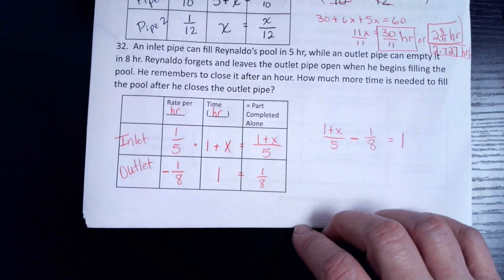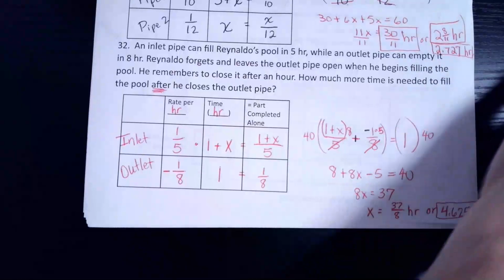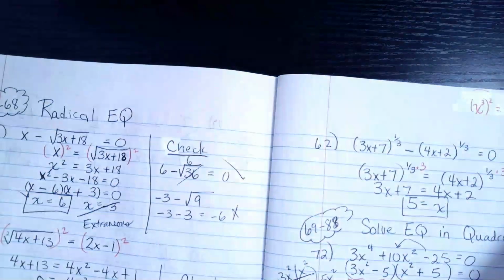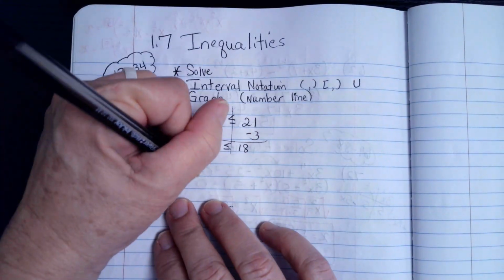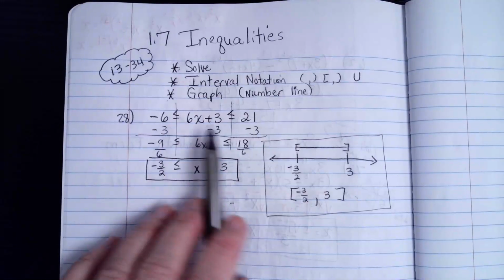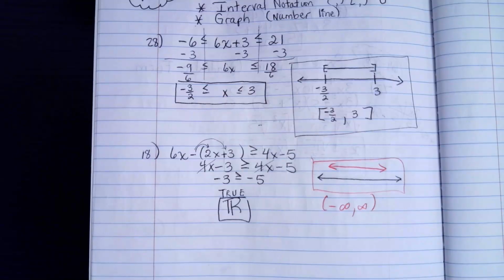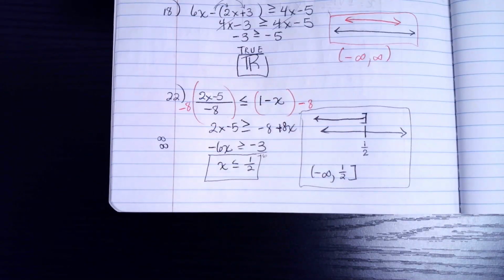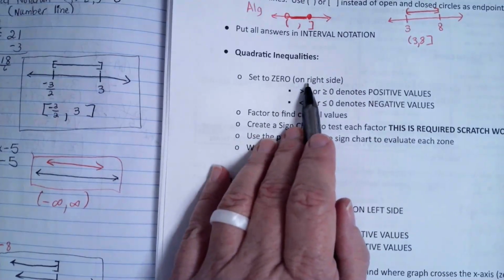CAT Notes 1.6 pt. 4 & 1.7 pt. 1